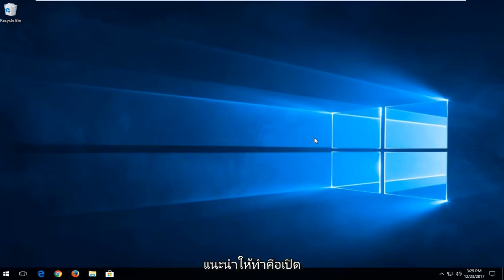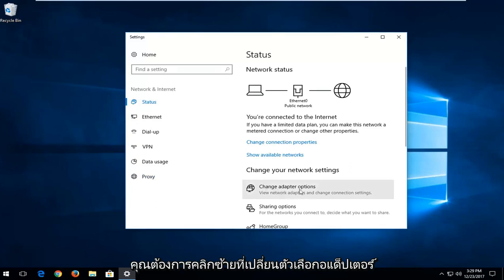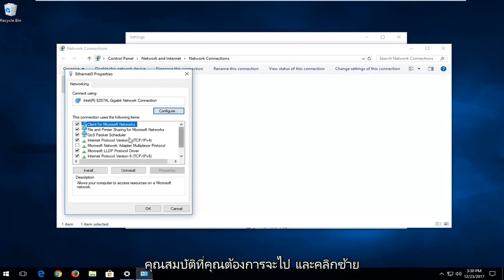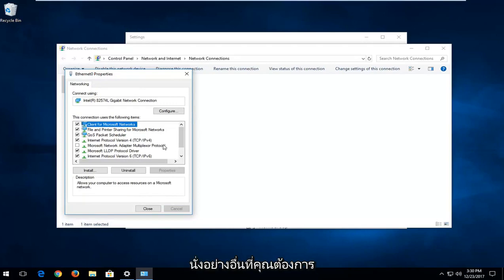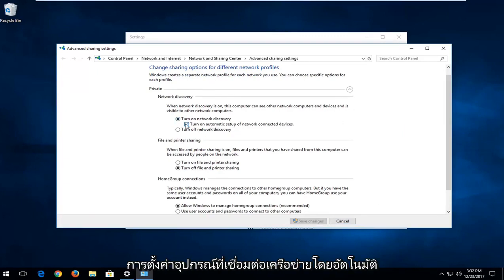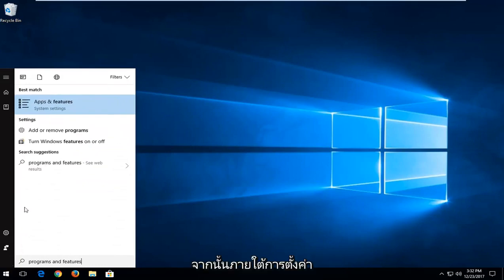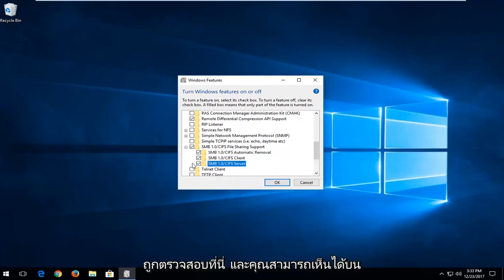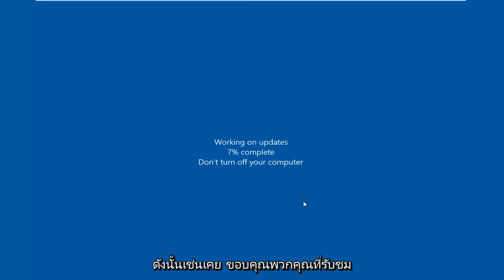วิธีการแก้ไข NAS Drive ที่มองไม่เห็นบนเครือข่าย Windows 10/11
ไดรฟ์ NAS ไม่แสดงบนเครือข่าย Windows 10 และ Windows 11

วิธีเปิด Network Discovery ใน Windows 10 หากคุณต้องการดูคอมพิวเตอร์และอุปกรณ์เครื่องอื่นบนเครือข่ายของคุณ วิธีดำเนินการและวิธีแก้ไขหากไม่เปิดขึ้นมา